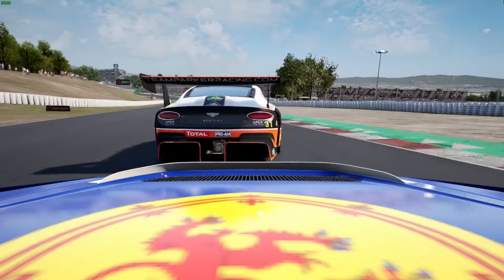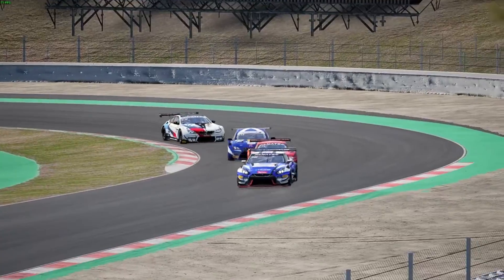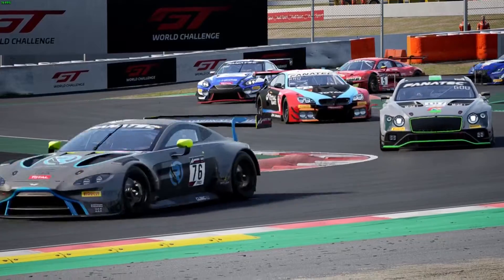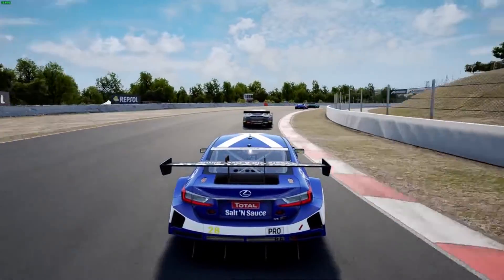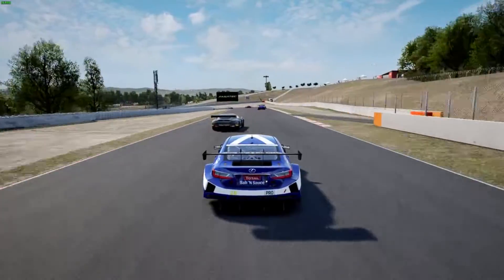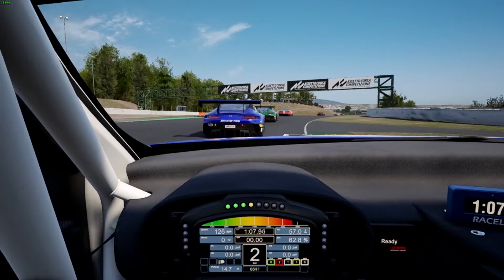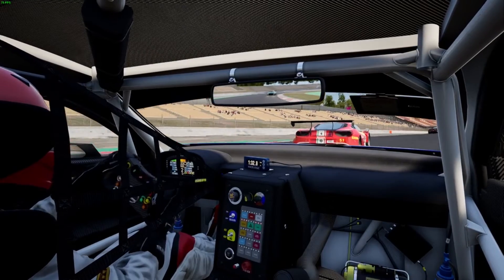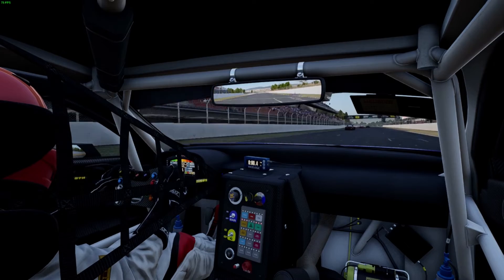Fix ACC FPS Drop After V1.8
I had not fired up ACC since the V1.8 update and hotfixes in Nov/Dec 2021 and Jan 2022 - imagine my horror when I did, in preparation for my online league starting a new season, and realising I seemed to be stuck at around 40fps, no matter what changes I made. I used to get around 80 to 90 fps no problem, and that is on what would be considered an old PC nowadays!

16GB DDR3 RAM
GeForce 1060 6 GB

After loads of hair pulling, Reddit reading, forum surfing etc, I finally found a solution (well, a couple really).

I now have a rock solid 75 fps (locked in ACC vsync settings for now), and I'm sure I can get a few more fps with further tweaking.

If you are over 50 years old, come join us at eSENIORS ACC Racing League: